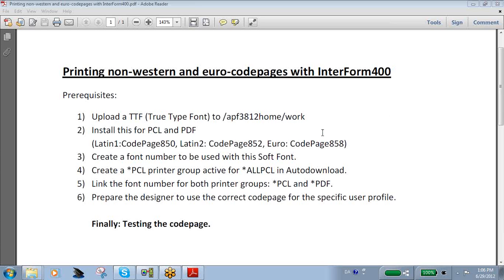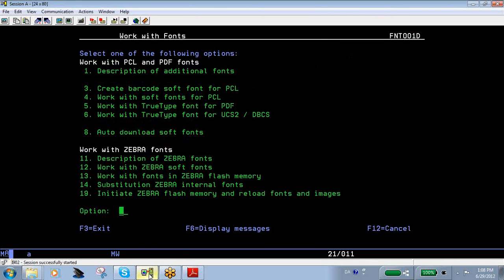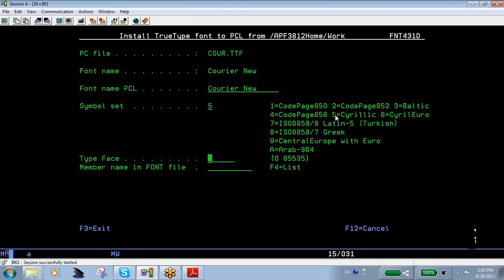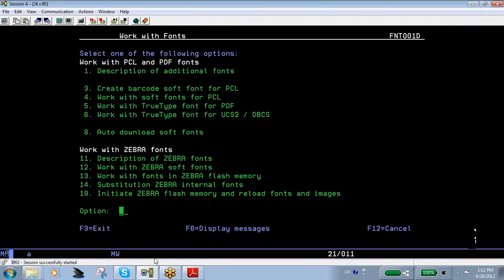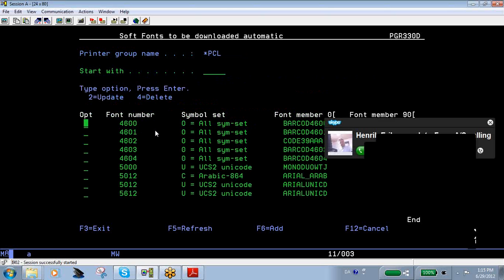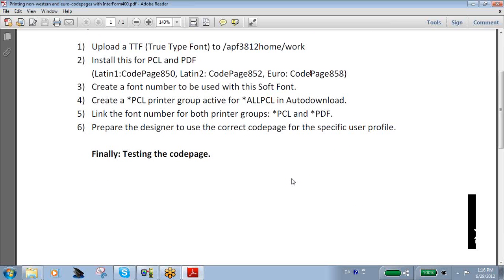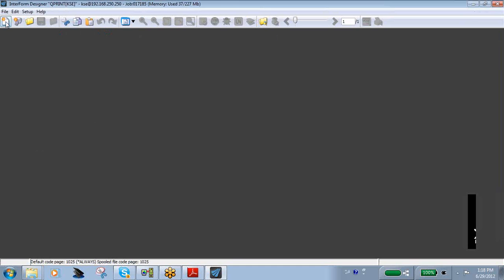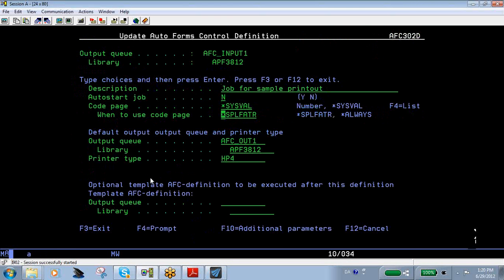How to print non-western and euro-codepages on AS/400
Kim S. Egekjær from InterForm A/S explains how to print non-western and euro-codepages on AS/400 with InterForm.

Some users have asked why the euro sign is not printed or how to print in a non western codepage like latin2 (EBCDIC codepage 870) or even cyrillic.

Some very old printers does not contain the euro character in the resident fonts and non western codepages are not even known by the printer (or Acrobat Reader when we are talking PDF output). But it is actually possible to create this kind of output anyway. You just need to install a True Type Font in InterForm400 and use that.

Kim has created this movie to show you exactly how that is done and how you can verify the output. The whole installation of the True Type Font, setup and test (also of the designer) is done in under 15 minutes.